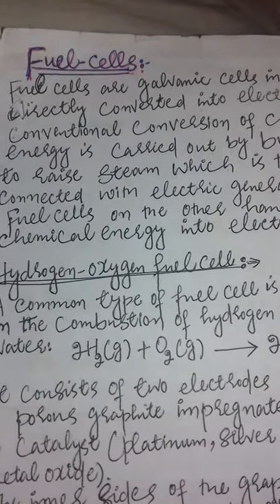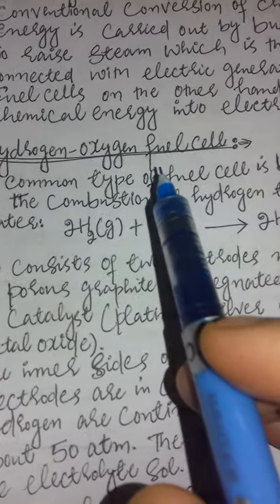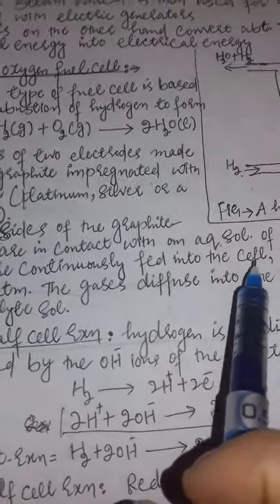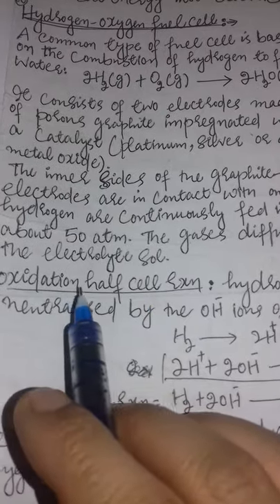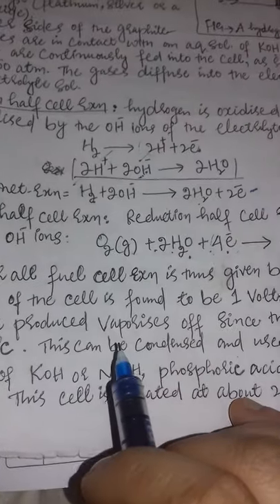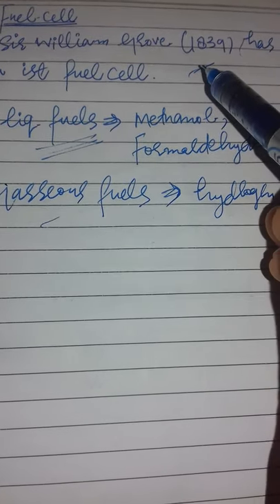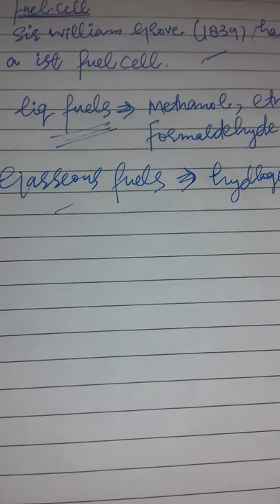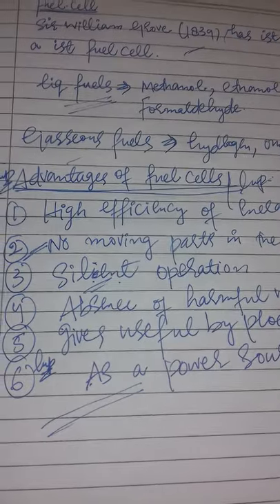Hydrogen oxygen fuel cell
i welcome you all for my lecture series..
enjoy this hydrogen oxygen fuel cell..stay home stay safe 💕 👍